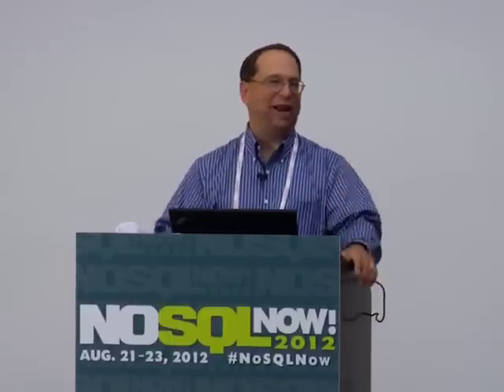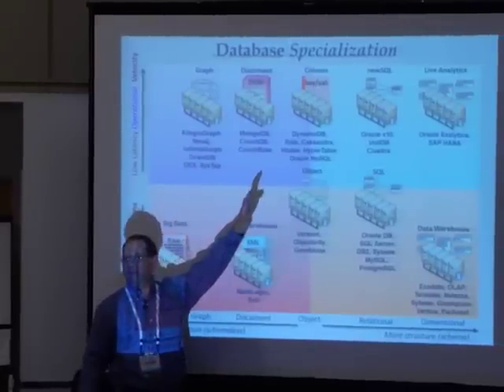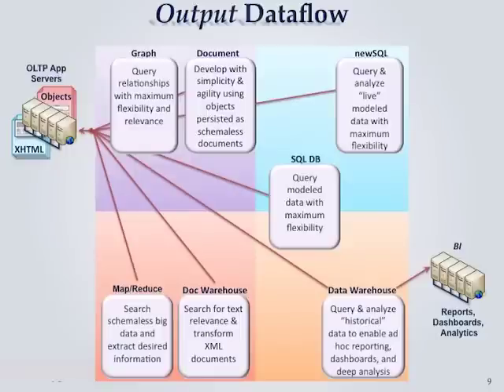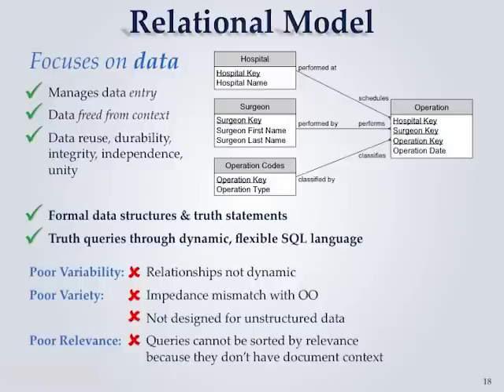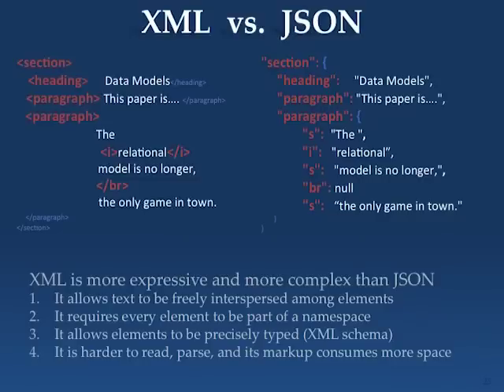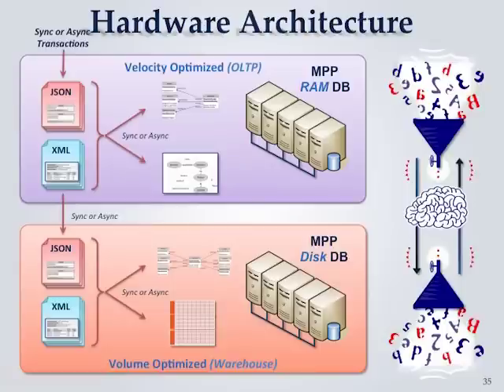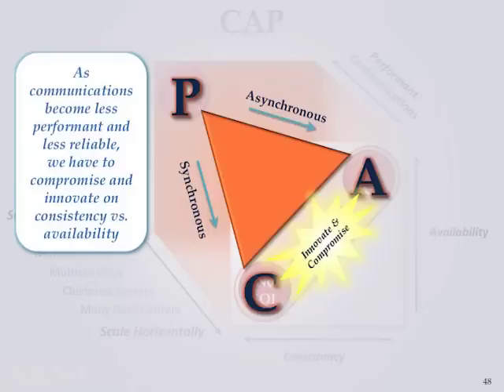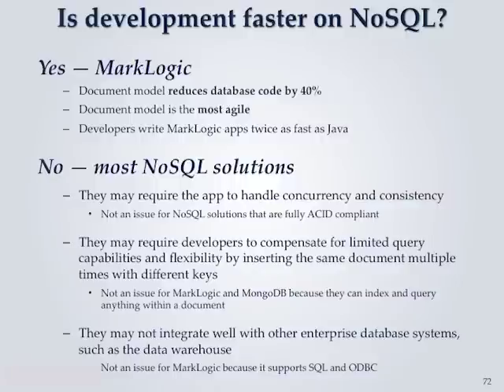OldSQL, NoSQL, and NewSQL, Huh?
We are in the middle of a database revolution. NoSQL is disrupting the database world by innovating in three ways:

1. New database architectures (software and hardware) to handle the large and ever growing velocity and volume of data dispersed across geographically distant data centers.
2. New graph and document modeling paradigms that compete with object, relational, and dimensional.
3. Schemaless databases to enable extreme agility of software development and rapid changes to huge data sets.

This presentation gives definitive technical answers to the following questions:

* What exactly is noSQL, newSQL, and oldSQL?
* When should you choose to use noSQL, newSQL, or oldSQL?
* What is the best noSQL solution?
* Is noSQL ready for the enterprise?
* Can you live with the consequences of choosing noSQL?